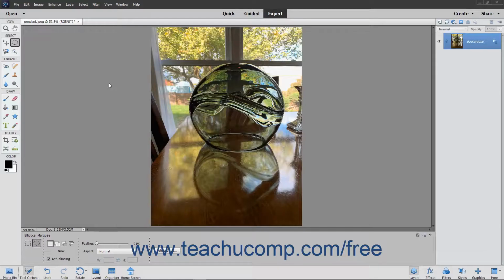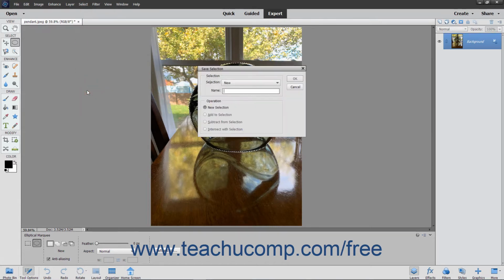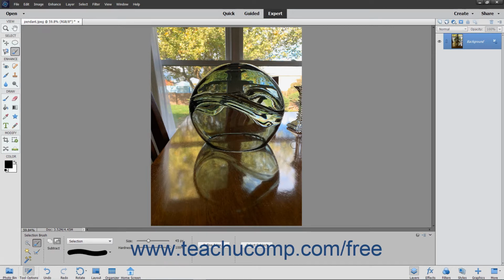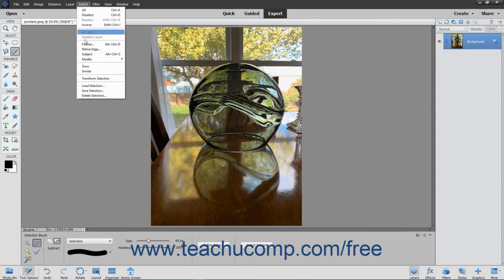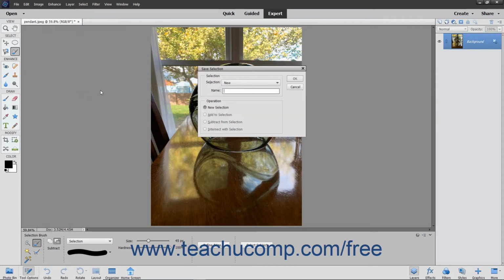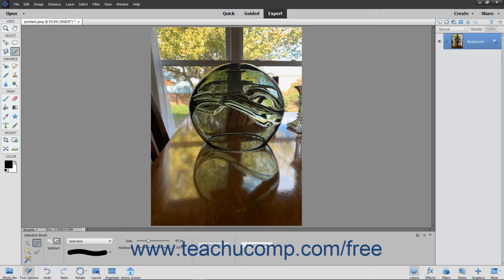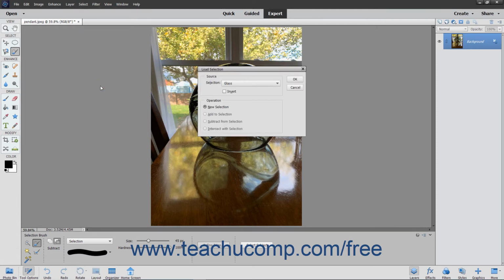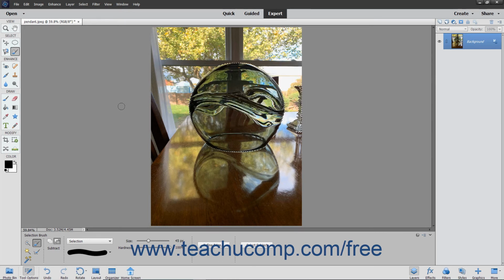Photoshop Elements 2020 Tutorial Saving and Loading Selections Adobe Training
FREE Course! Learn about Saving and Loading Selections in Adobe Photoshop Elements A clip from Mastering Photoshop Elements Made Easy v. 2020. - the most comprehensive Photoshop Elements tutorial available. Visit us today!